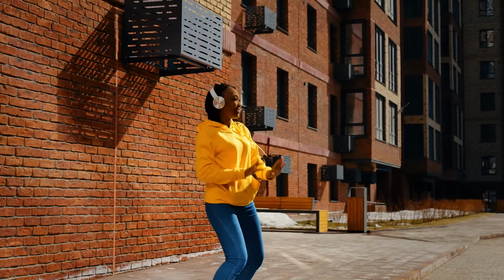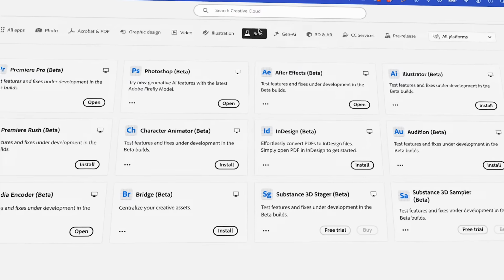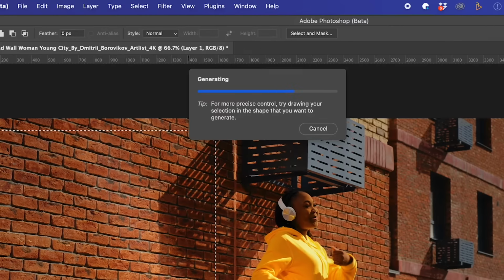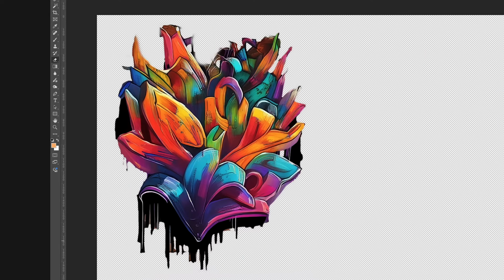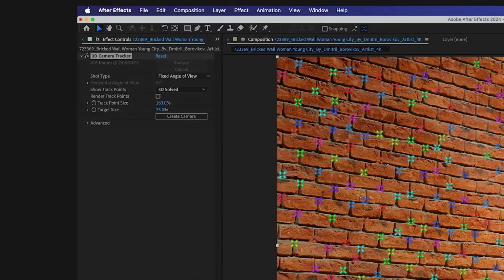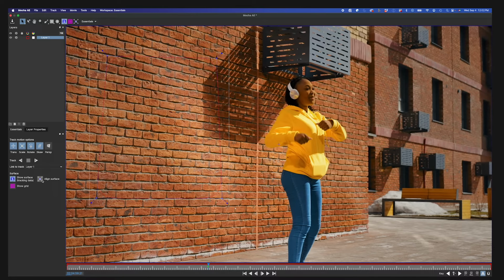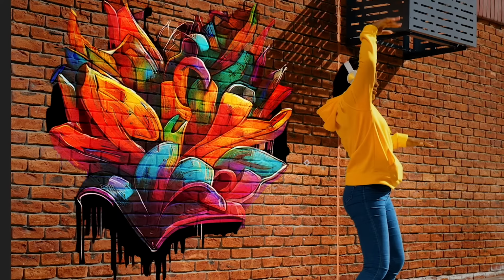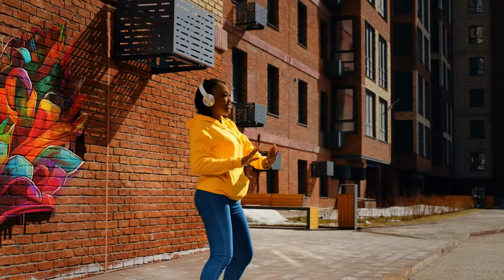Master VFX with Generative Fill & Motion Tracking | After Effects & Photoshop Tutorial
🎬 1-on-1 Coaching With ME Learn how to add stunning visual effects to your videos using generative fill and motion tracking in Adobe After Effects and Photoshop. This tutorial demonstrates a step-by-step process for creating a realistic, dynamic design that seamlessly integrates into your footage.

🌟 For Exclusive content, Free AI Workflows & More
↳  LinesToDesigns.com

⌚️Timestamps:

1. 00:00 - IntroductionOverview of the tutorial and what you'll learn.
2. 00:07 - Preparing the FrameExporting a frame from After Effects for Photoshop.
3. 00:24 - Using Generative Fill in Photoshop BetaSelecting and applying generative fill with a reference image.
4. 00:55 - Refining the DesignRasterizing the layer, selecting the subject, and removing excess elements.
5. 01:18 - Importing Back into After EffectsBringing the PSD back into After Effects and setting up the comp.
6. 01:30 - Motion Tracking with MochaUsing Mocha for planar tracking and applying track data.
7. 02:21 - Final AdjustmentsAdding motion blur, blending modes, and final touches.
8. 02:49 - Final ResultShowcasing the completed effect.